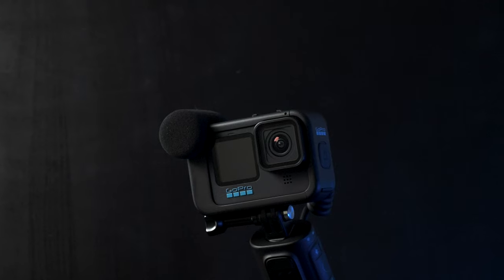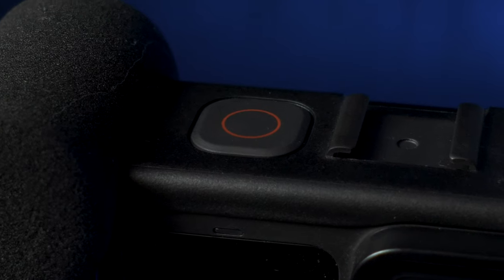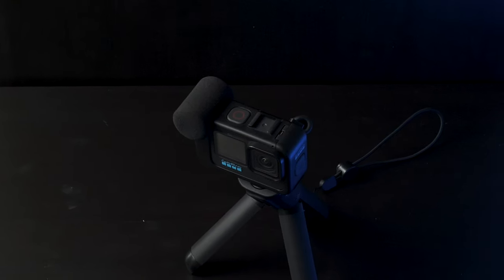Late On The Puck: Testning GoPro Hero 11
I hade get the GoPro hero 11 and test it out!